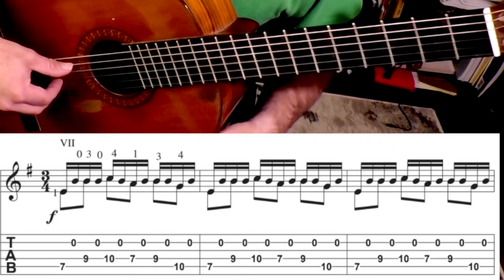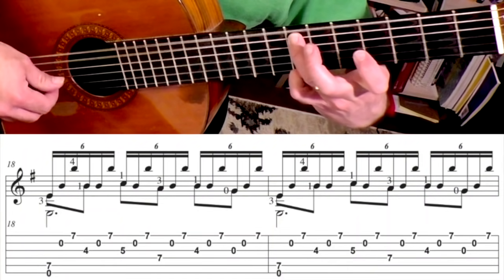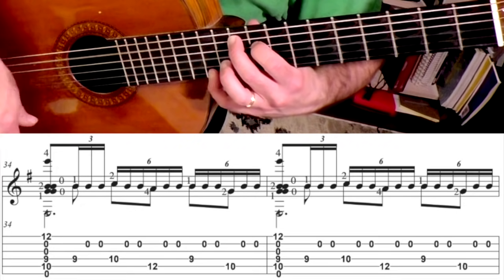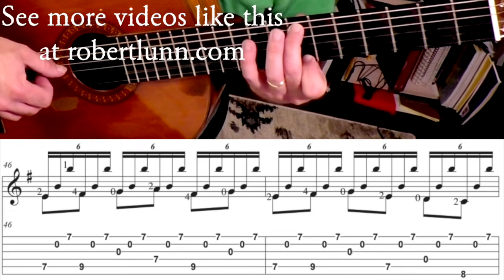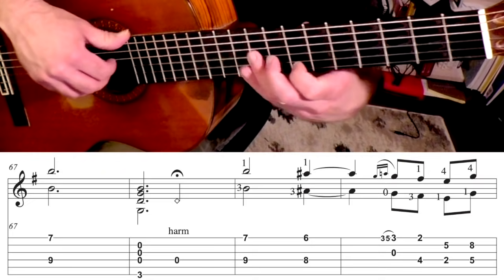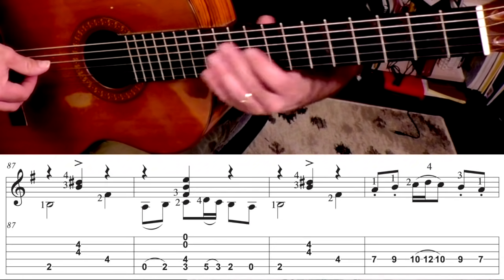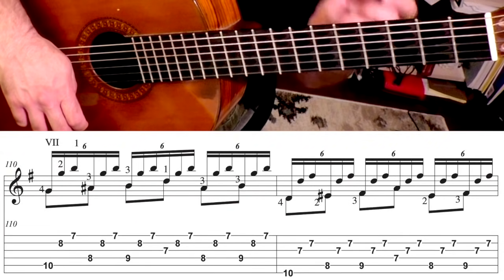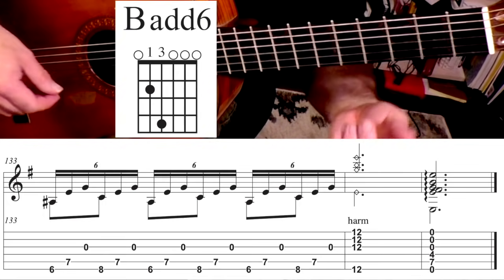Learn Asturias (Leyenda) with TAB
You get:
✅ All My Teaching Videos
 Watch and download ad-free from Google Drive—learn at your own pace, anytime.

✅ Over 200 Arrangements
 Classical, modern, and everything in between.

✅ All My Original Compositions
 Unique works you won’t find anywhere else.

✅ Masterworks by Sor, Tárrega, Barrios, and more
 Timeless music from the greats, arranged for your success.

✅ Tips & Tricks for Guitarists
 Practical advice to help you improve faster and play smarter.

✅ Warm-Up & Technical Exercises
 Build strength, agility, and control—every day.

Leyenda is the piece that made me want to learn classical guitar. Before I heard this piece I was playing a lot of electric guitar and had dreams of being the next Eddie Van Halen. When I heard a recording of John Williams playing this I thought. WOW I MUST LEARN THIS!! Anyways, I hope you enjoy learning this song. You can see more videos like this at my guitar school found on my website.